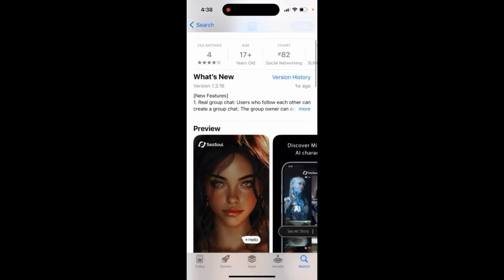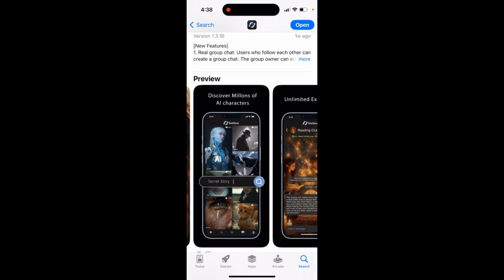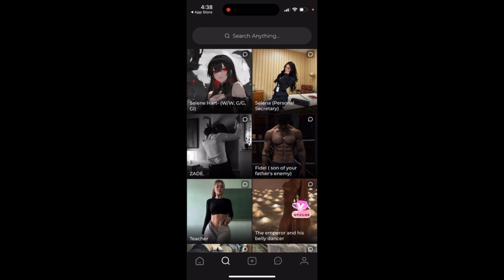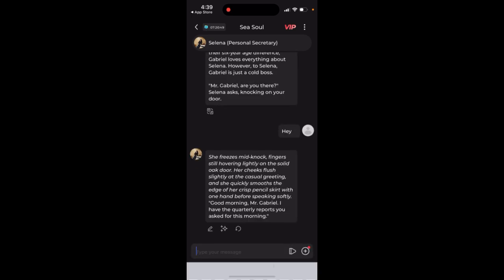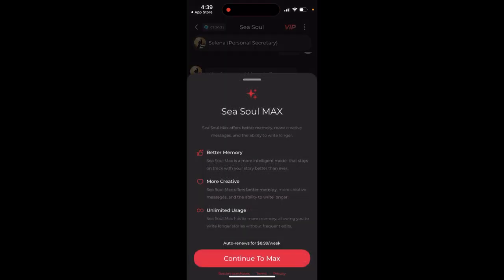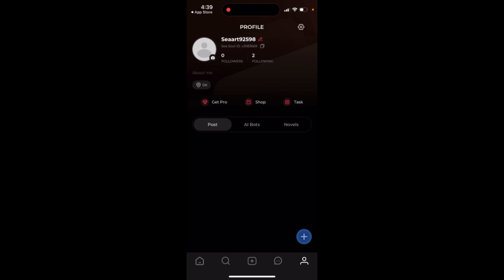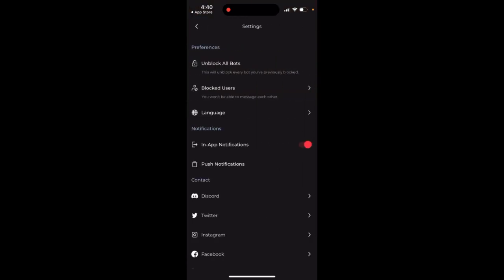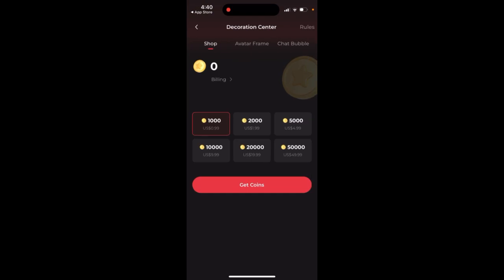Sea Soul App Tutorial